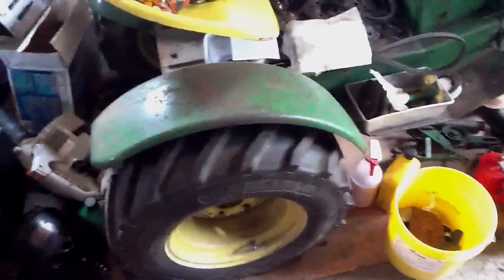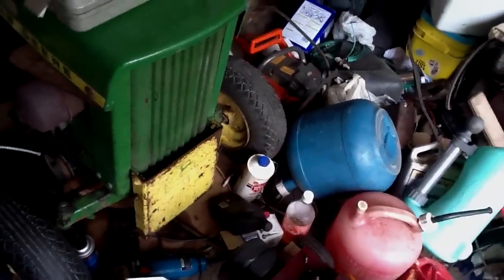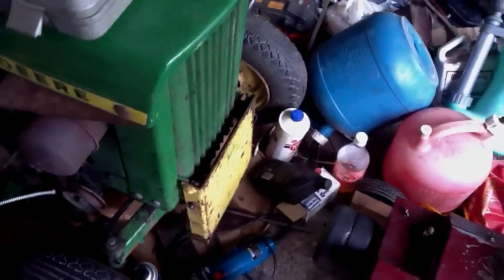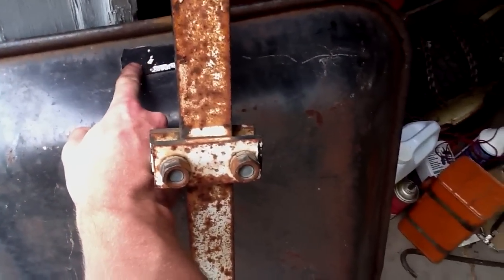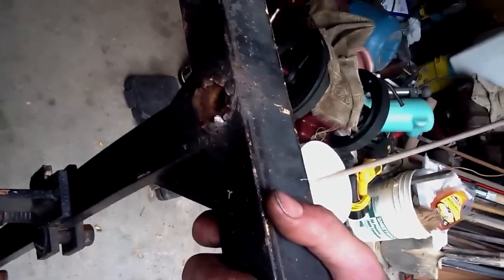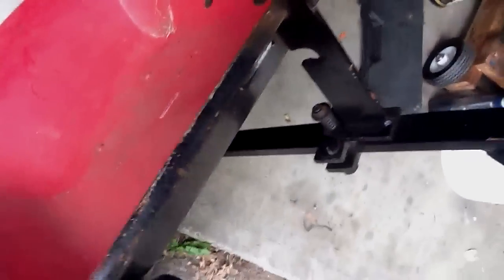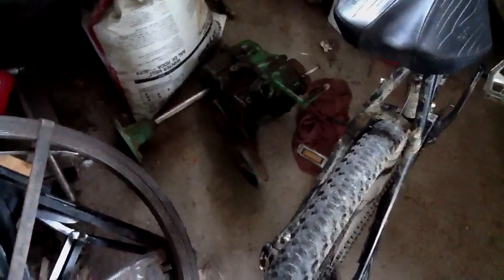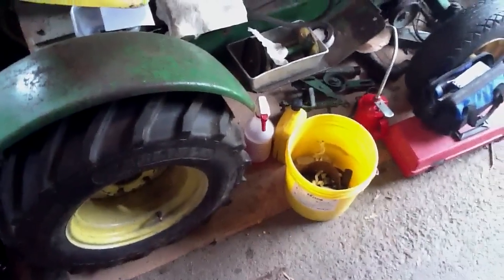Brinly dump cart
Bought this to adapt to fit my 110 once its restored